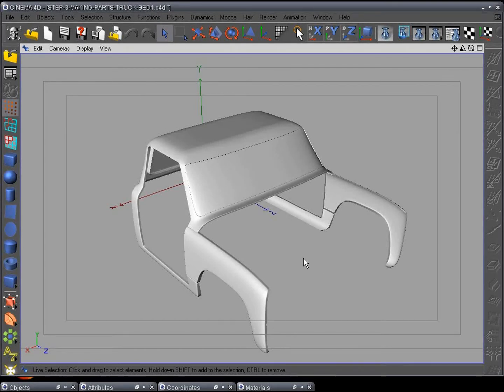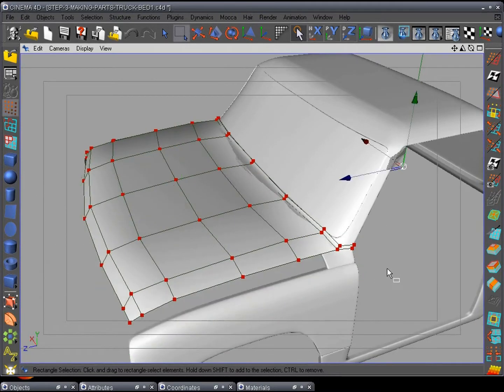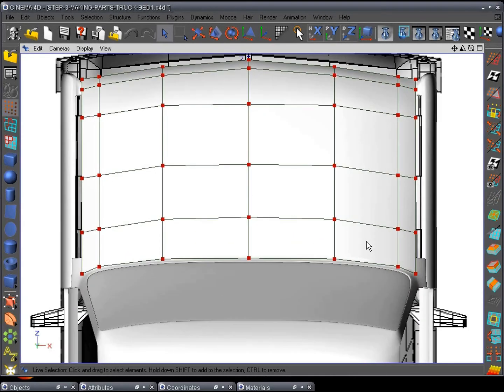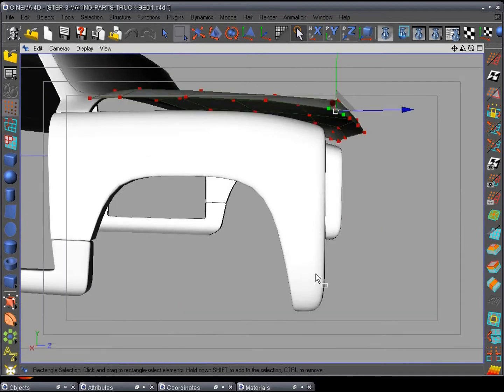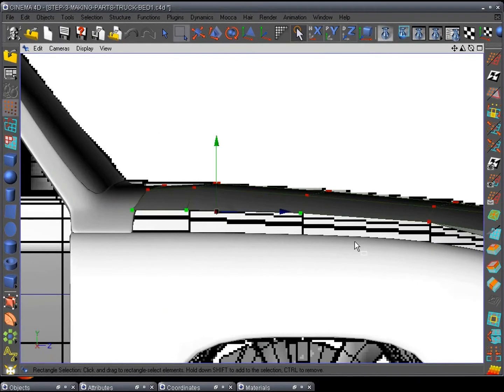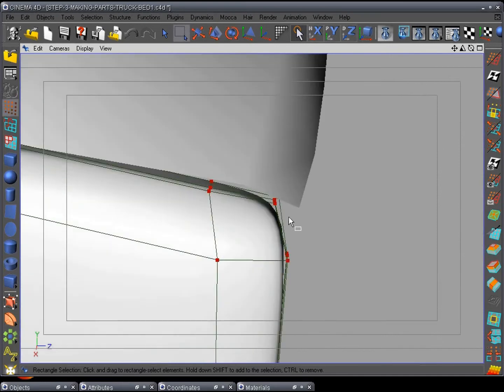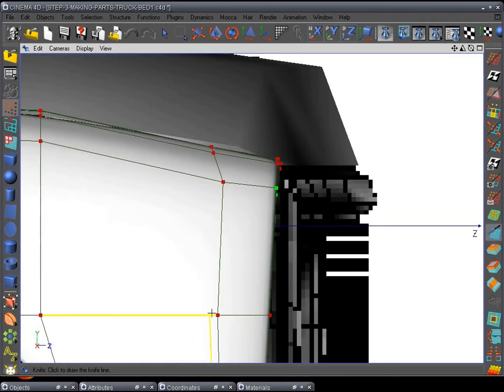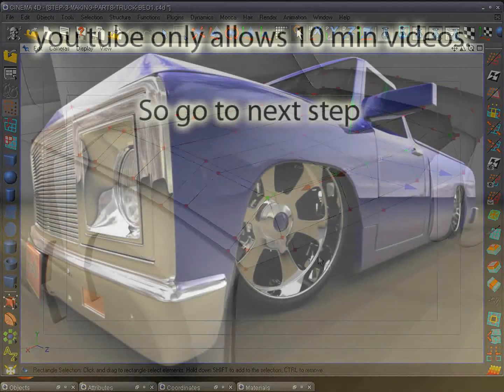Modeling with O D 1 step 17 hood part 1